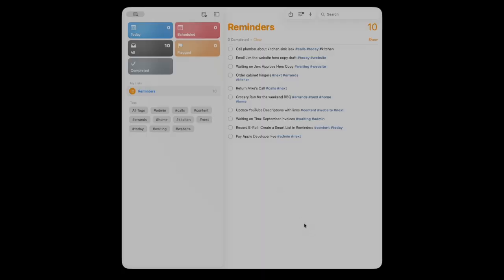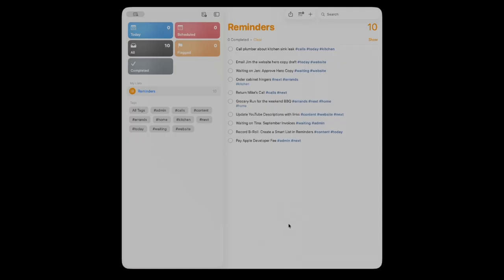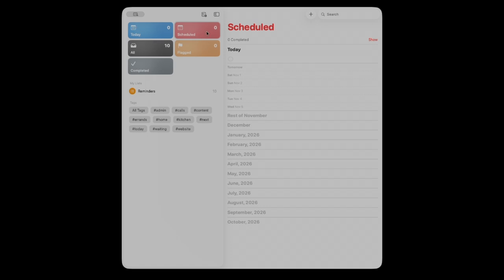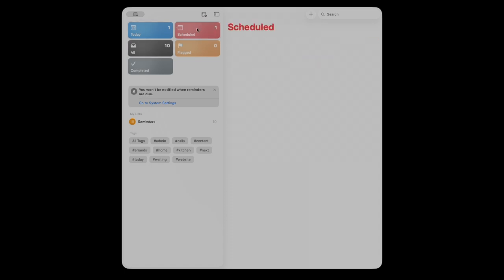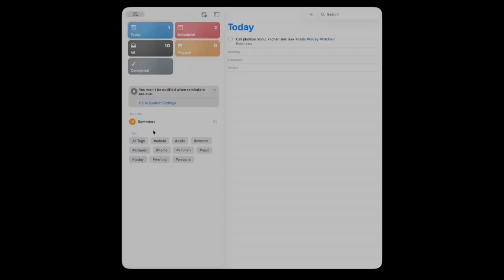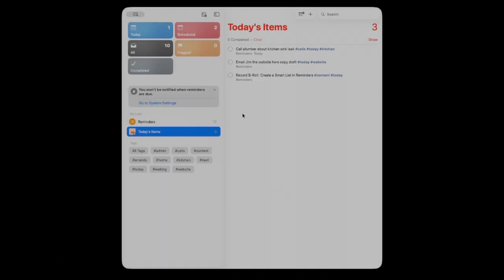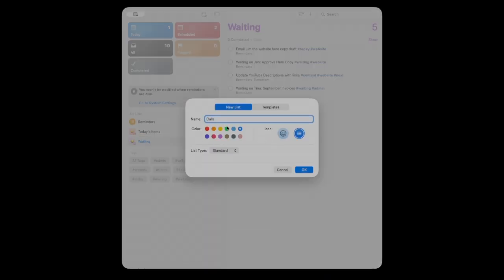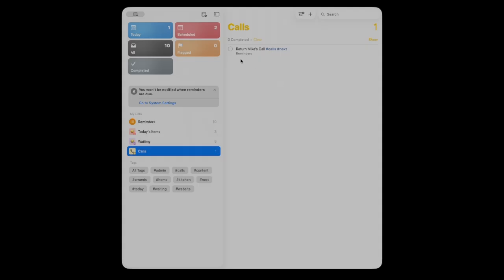Reminders on Mac: Smart Lists & Tags Workflow (macOS Tahoe)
Mac Starter Pack
Everything I recommend for new Mac users — apps, settings, backups, security, and pro tips.

If you just unboxed a new Mac (or it’s been a while since yours felt “new”), this guide walks you through the exact setup I use for clients every day. Faster, safer, cleaner.

Video Description
Stop dragging tasks around—let Apple Reminders auto-organize them for you. In this step-by-step tutorial for Reminders on Mac (macOS Tahoe), you’ll learn a clean, repeatable Tags + Smart Lists workflow that keeps “Today,” “Next,” “Waiting,” and project lists up to date automatically. We cover how to choose effective tag names (e.g., today, next, waiting, calls), build Smart Lists from multiple rules (tags, due date, priority), and add pro touches like sections, sorting, and a quick weekly review. Everything syncs with iCloud so your setup works on Mac, iPhone, and iPad.

The difference between Tags and Smart Lists—and why they’re powerful together
How to tag reminders fast (title, notes, or Add Tags)
Building Smart Lists with rules for Today / Next / Waiting / Calls / Projects
iCloud sync + collaboration basics so the same lists appear across devices

Students, freelancers, and anyone who wants a simple, GTD-friendly system in the stock Apple apps.

I'm not the most social, but 🤷🏼‍♂️...gotta start somewhere.

Chapters
00:00 - Introduction
00:14 - Why Tags & Smart Lists
01:04 - Add & Use Tags
01:53 - Using "Today" & "Scheduled"
03:30 - Build Smart Lists That Auto-Organize
05:00 - Example #2
05:36 - Wrap Up